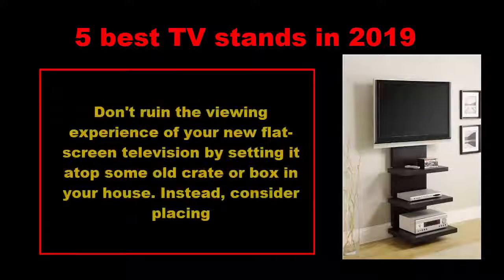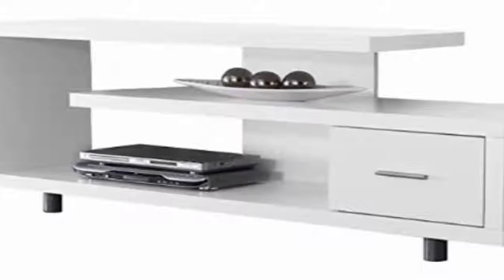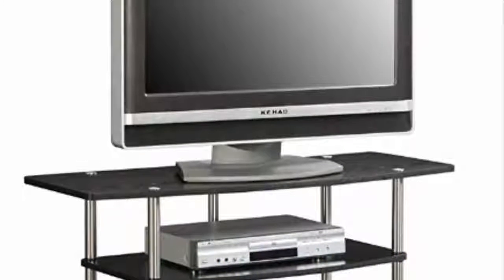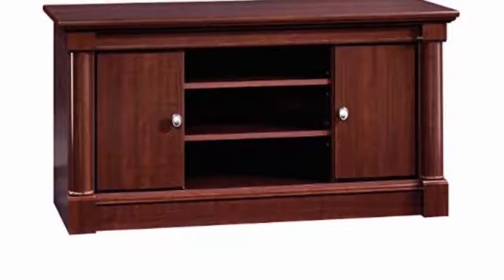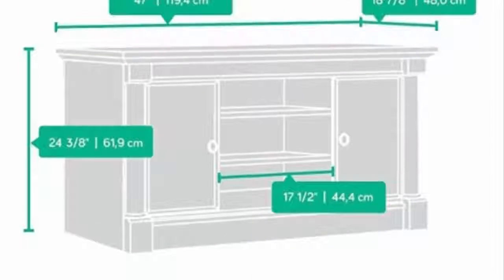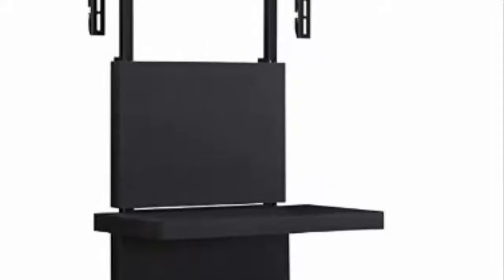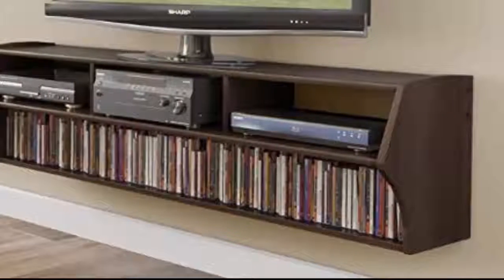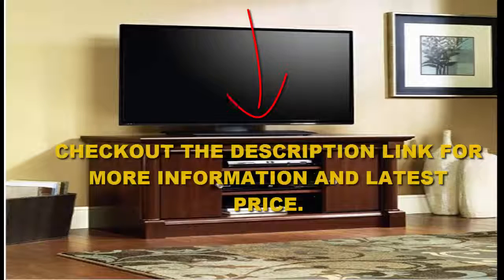5 best TV stands in 2019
TOP 1-Monarch Specialties I 2572 Cappuccino with 1 Drawer TV Stand, 60", Brown

Top 2-Convenience Concepts Designs2Go 3-Tier Wide TV Stand, Black

Top 3-Sauder 411865 Palladia Entertainment Credenza, For TVs up to 60", Select Cherry finish

Top 4-Ameriwood Home Elevation TV Stand for TVs 60" Wide, Black

Top 5-Espresso Altus Plus 58" Floating TV Stand

Best TV Stands
Even a excellent television stand ought to really be the most suitable size on the own room and television (that the entire diameter of this rack needs to be significantly more compared to the entire diameter of this television ), also it needs to exude a appealing design whilst being able to save your own equipment. Quality can also be overriding. In case your press console will observe a great deal of usage, it truly is well worth spending just a tiny added to be sure the bit of furniture will probably proceed the exact distance.

This original appearing choice in Pottery Barn may be the ideal alternative. It really is produced from reliable kiln-dried hardwood with birch veneers and fortified with corner penalizing to guarantee toughness, nonetheless it is perhaps not exactly as high priced since a few of the additional selections manufactured from the merchant. In addition, it is coated using protective lacquer that will allow it to endure up for almost any accidental spills. And, since an added bonus, both the cabinets and shelves really are flexible to satisfy your private storage requirements.

In addition to that, the Logan Media Console comes with a decorative which looks at home within the overwhelming most rooms. It truly is straightforward but really captivating.